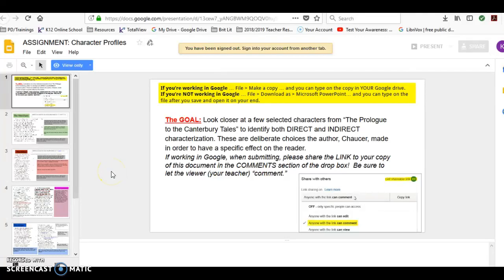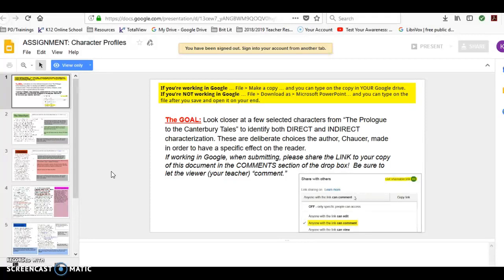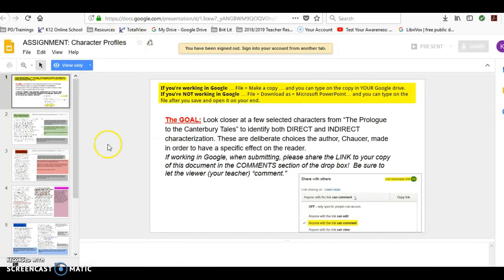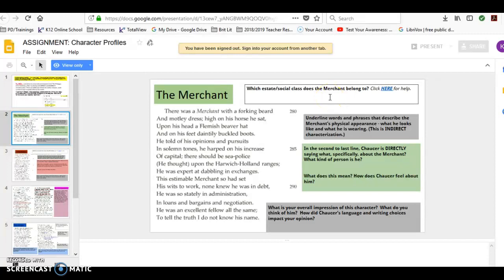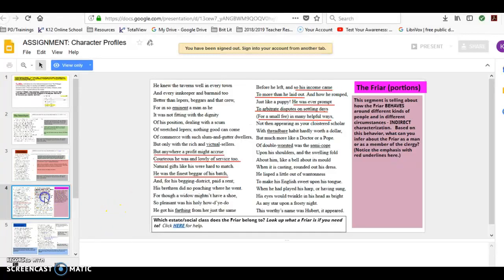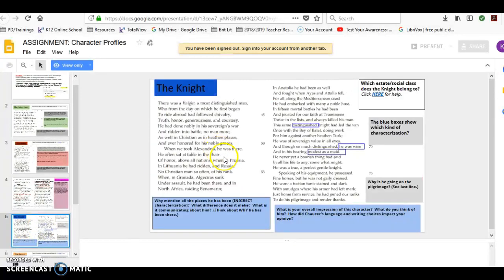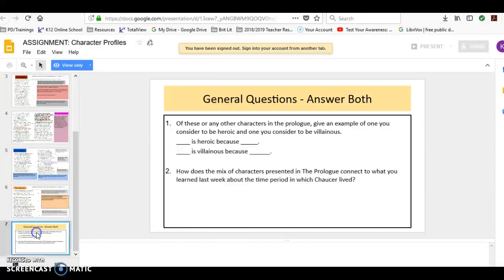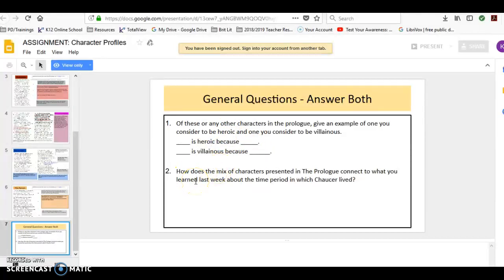9.1 Canterbury Tales Character Profile Assignment